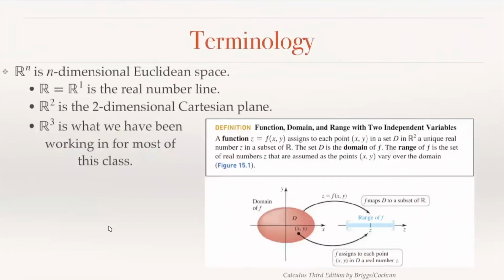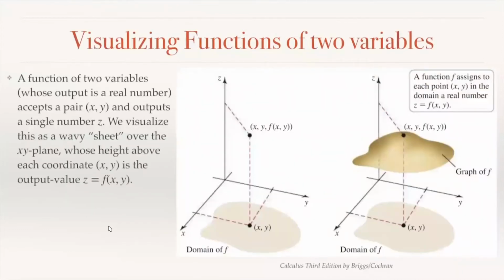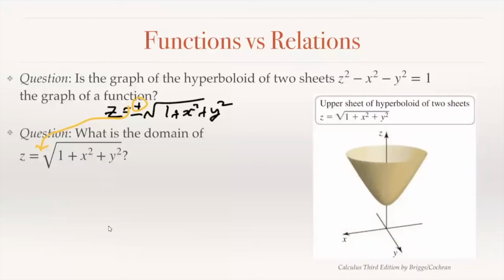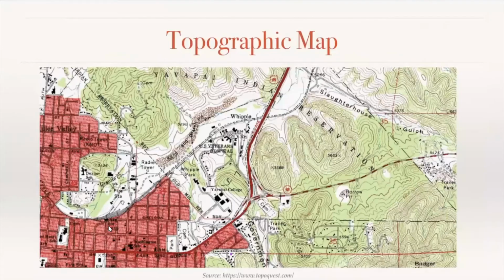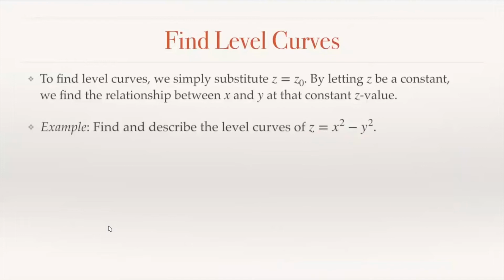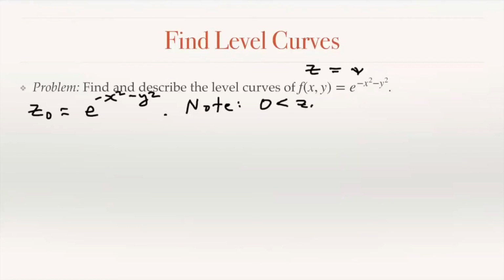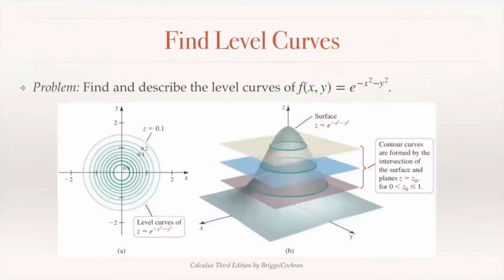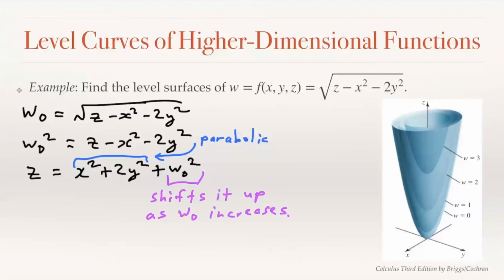Chapter §4.1 Online Lecture – Graphs and Level Curves